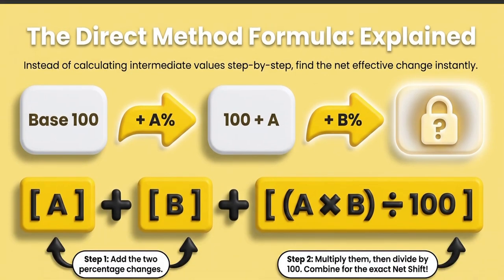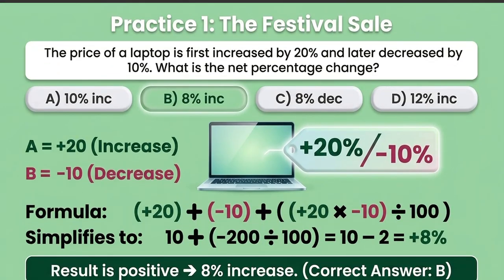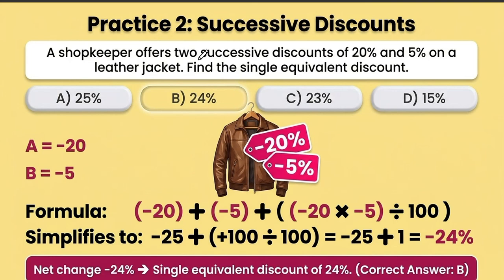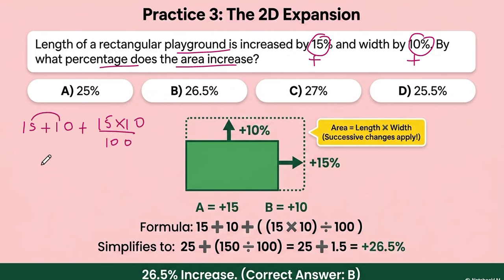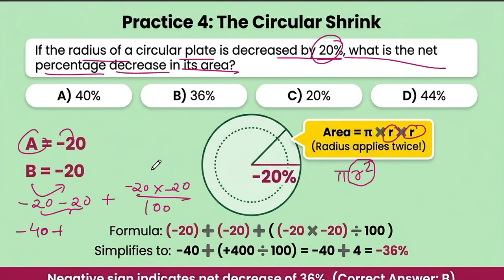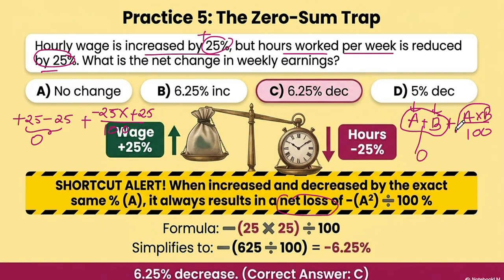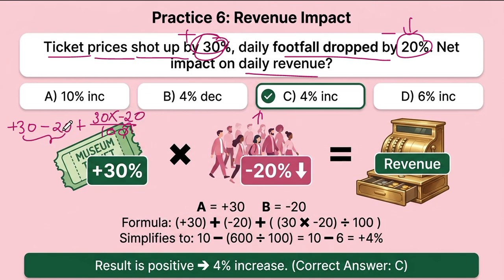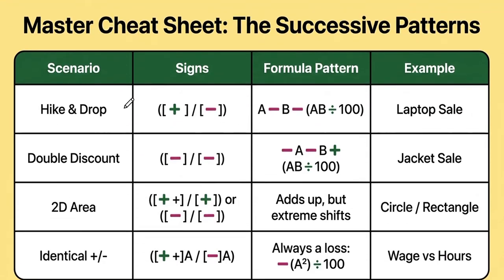successive percentage Change short trick.🔥Crush % Problems in Your Next Exam: 20% Up, 10% Down🚀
🚀 Master Successive Percentage Change in SECONDS!
Are you still using long, traditional formulas to solve net percentage change problems? It’s time to upgrade your math game! In this video, we break down the **Successive Percentage Change Short Trick** so you can crack complex aptitude questions without breaking a sweat.
Whether the price of a laptop goes up by 20% and down by 10%, or a population fluctuates year after year, this secret shortcut will help you find the net percentage increase or decrease **instantly**—completely mentally, without lifting a pen! 🤯
### 📝 What You Will Learn in This Video:
 * The ultimate **"Successive Percentage" formula hack** that works every single time.
 * Step-by-step breakdown of the laptop price change problem shown on the thumbnail.
 * How to avoid common trap options that examiners use to trick you.
 * Practical shortcuts tailored specifically for competitive exams.
This tutorial is perfect for students and aspirants preparing for competitive exams, including:
 * **Banking Exams** (SBI PO/Clerk, IBPS, RBI)
 * **SSC Exams** (CGL, CHSL, CPO)
 * **Management Entrances** (CAT, MAT, XAT)
 * **Campus Placement Tests** & General Aptitude Exams
Can you solve this similar question using the trick learned in the video?
*“The price of an item is first increased by 30% and then decreased by 20%. What is the net percentage change?”*

Drop your answers in the comments section below! Let’s see who gets it right first! 👇
### 📢 Connect & Support
 * **Like** this video if it saved you time, and **Share** it with your study buddies.